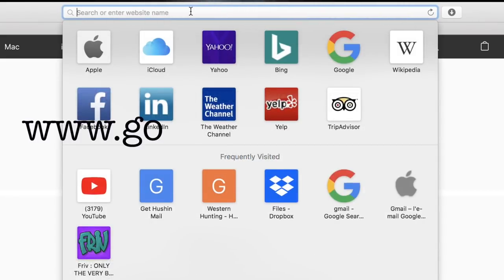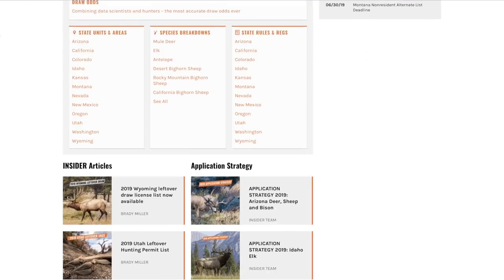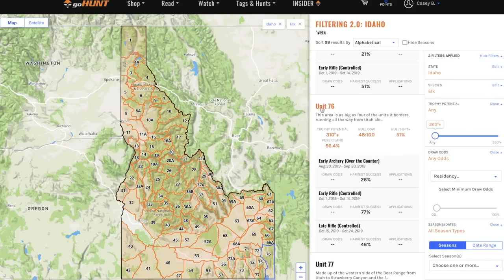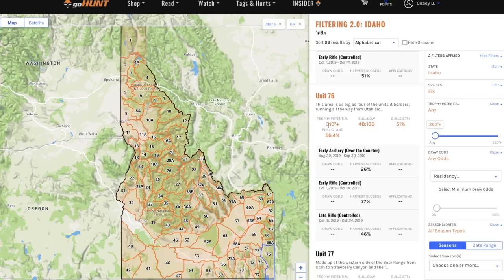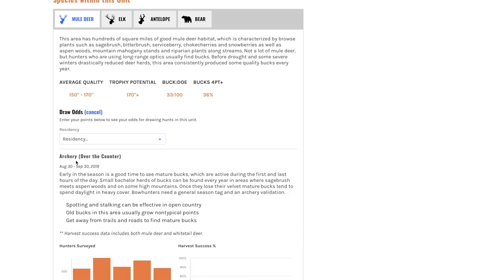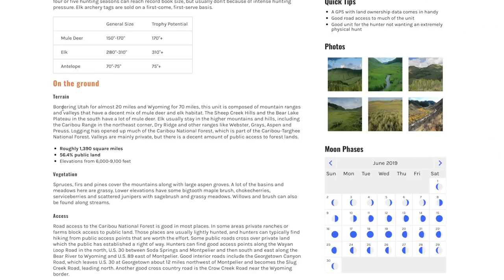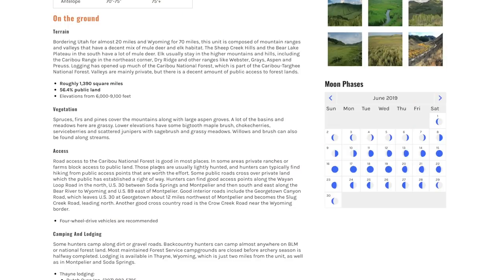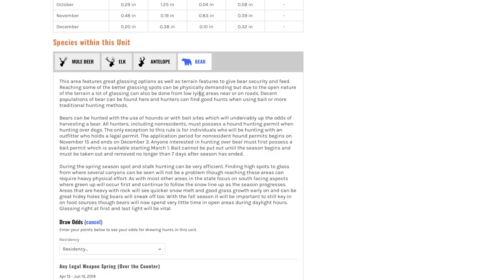HOW TO HUNT A NEW STATE - OVER THE COUNTER TAGS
Sign up for a FREE 30 day trial to the goHunt INSIDER program.

Buy our HUSH signature series MTN. OPS Lemonade Ignite

Mtn. Ops -

Hoyt -
2019 Bows:

Weatherby, Inc. -